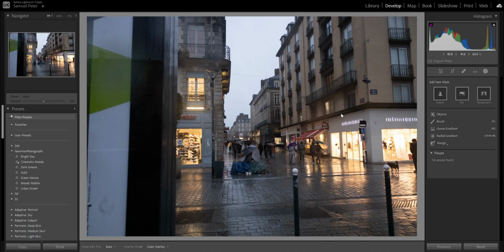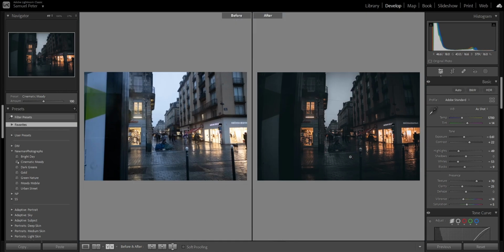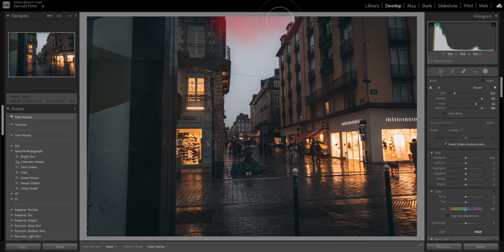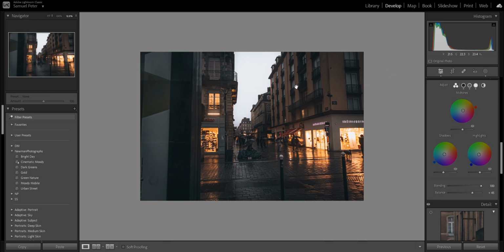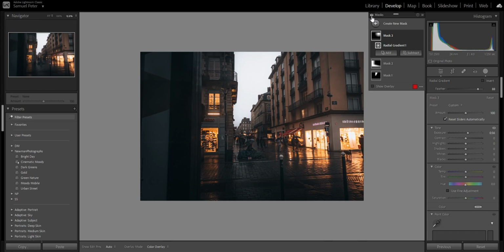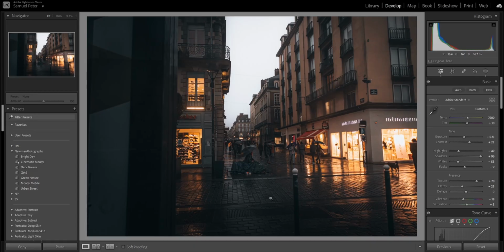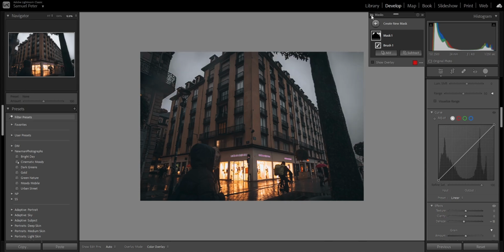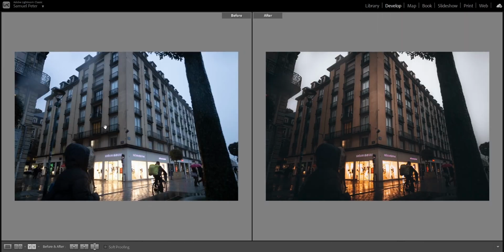How to Create Stunning Moody Edits in Lightroom (Rainy Day Edition)